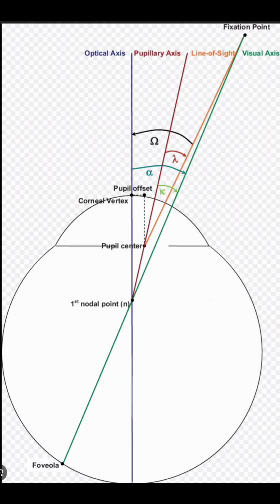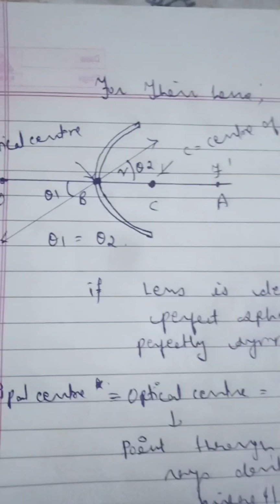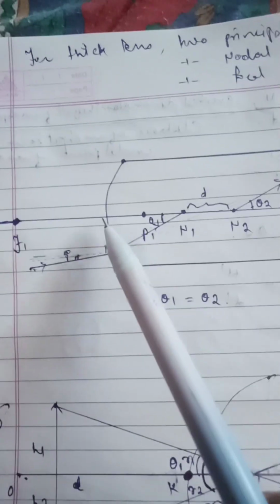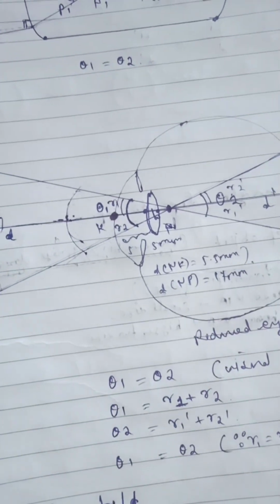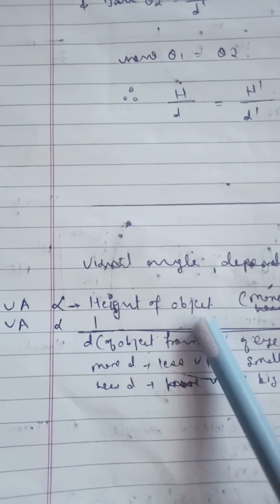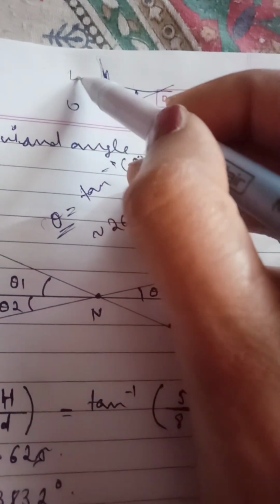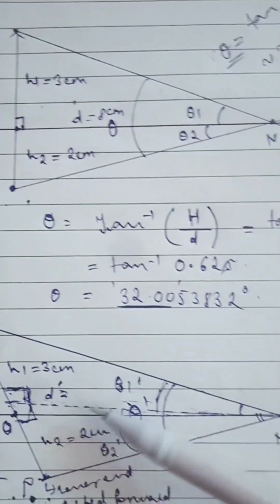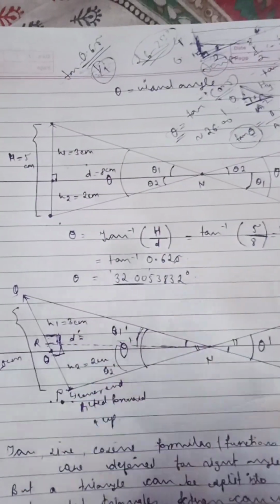Visual angle calculation for obliquely oriented object in visual field wrt visual axis/optical axis!